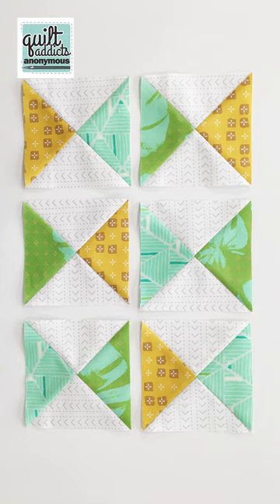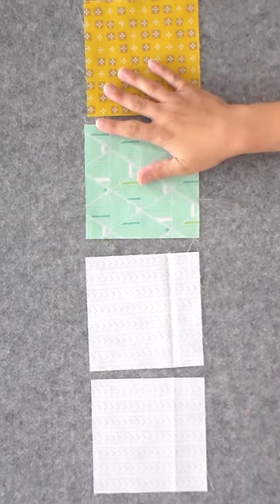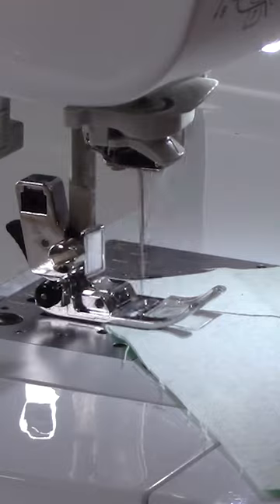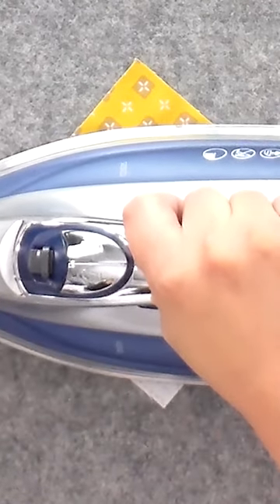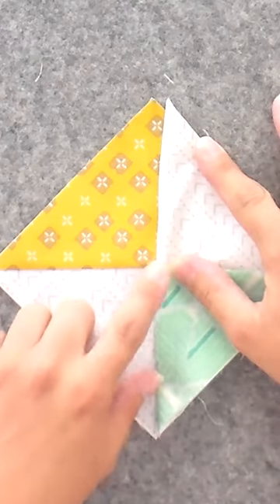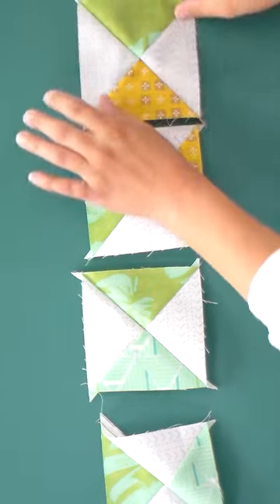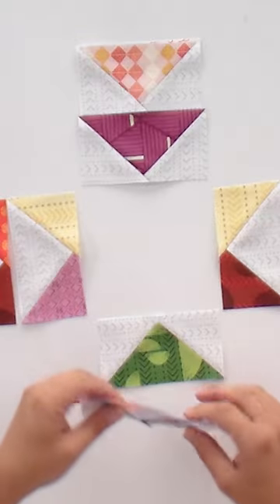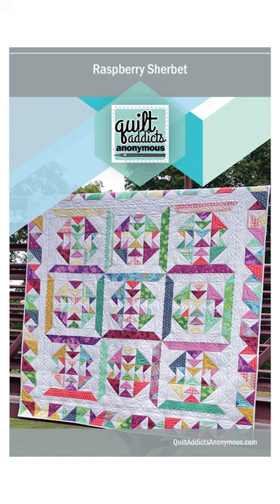How to make hourglass units from squares!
Here's how to make quarter-square triangles, or hourglass units, from squares.

This video is part of our Triangle Masterclass series, which can be viewed